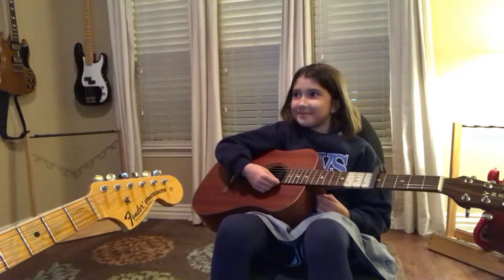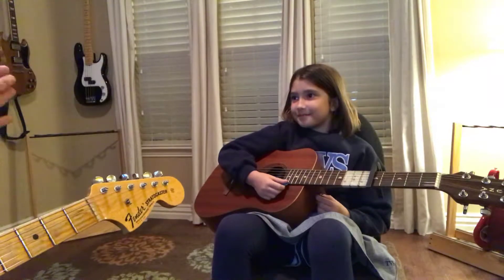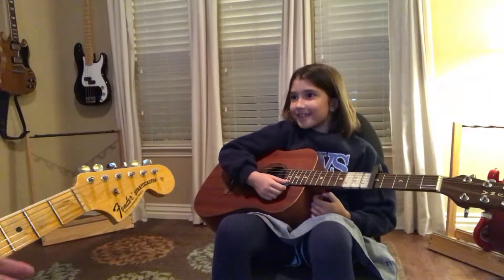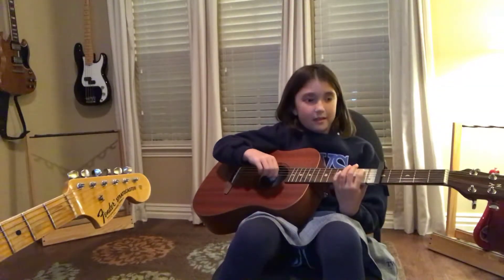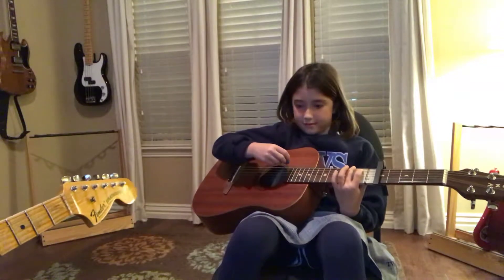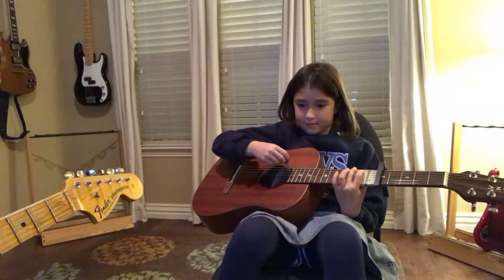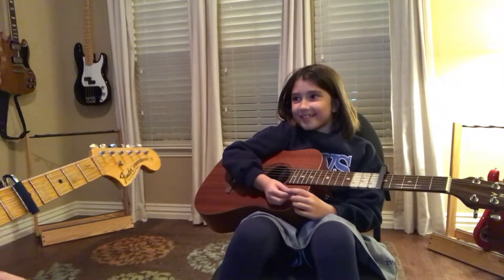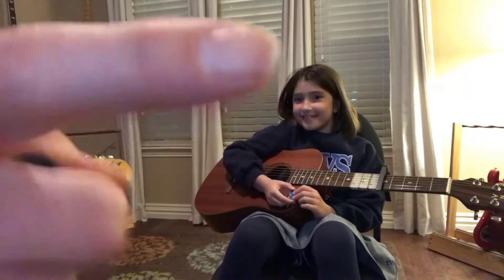Jingle Bells - (11/28)